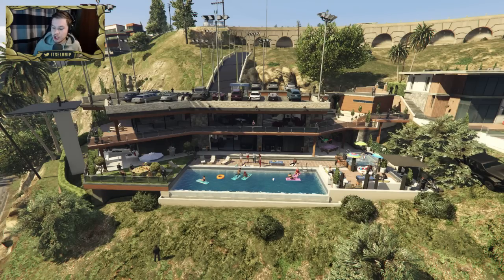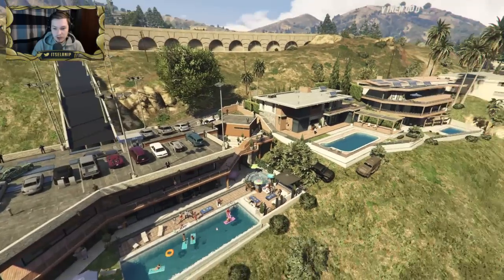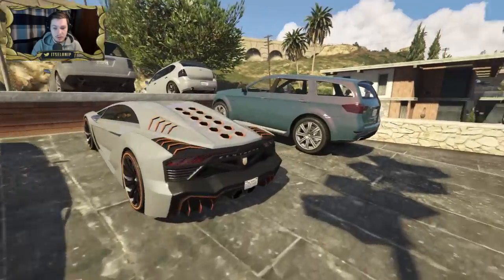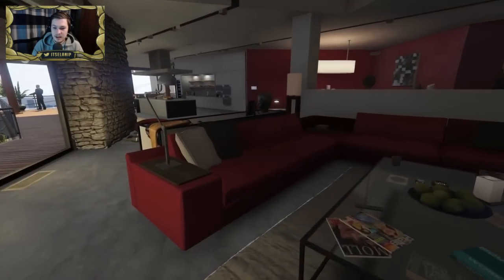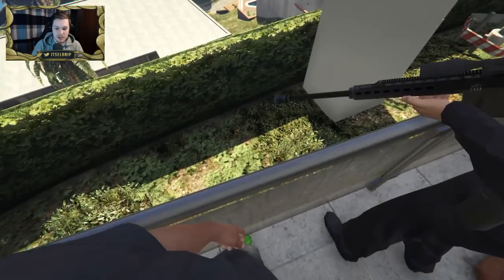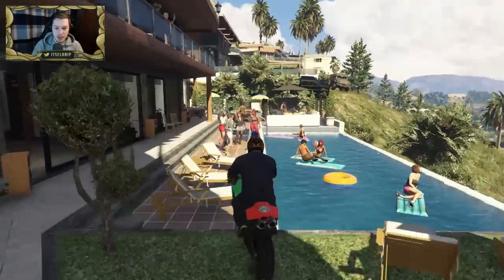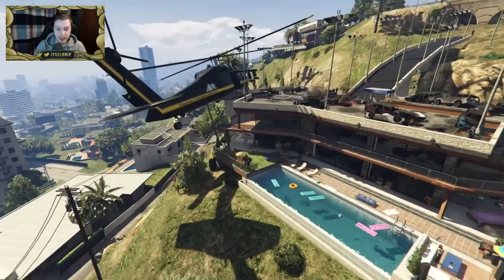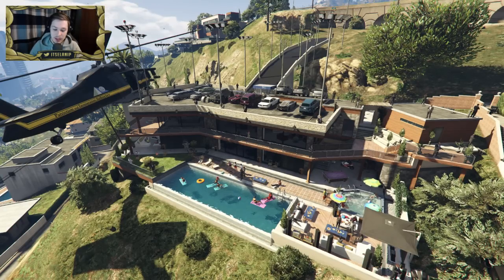FRANKLIN'S HIGH SECURITY MANSION IMPROVEMENTS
Here is another mod that adds some new things in Franklin's Mansion. This might be one of the mods popular location in Grand Theft Auto 5 to make mods for. Let me know what you think guys. Overall it a decent mod and looks quite cool.